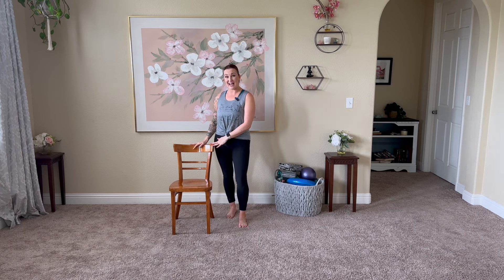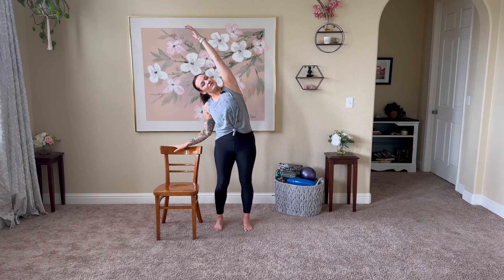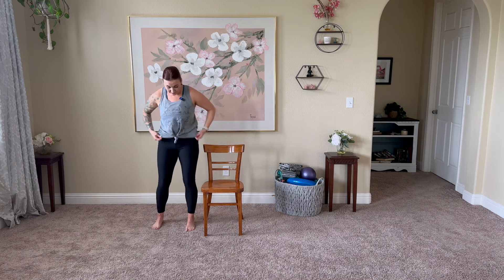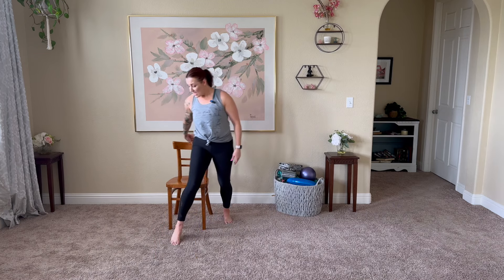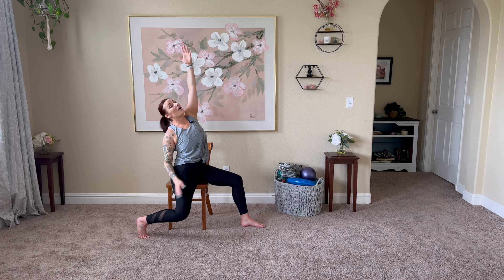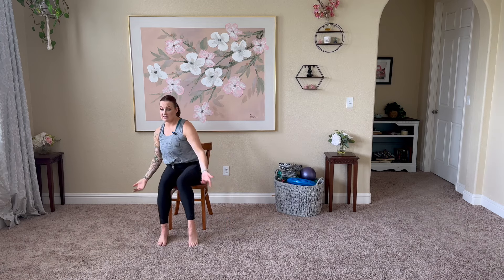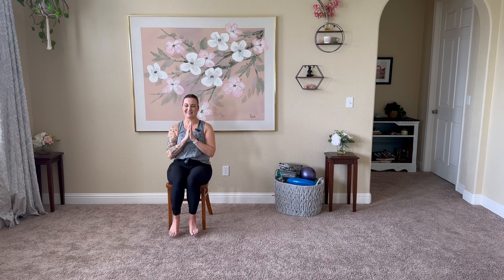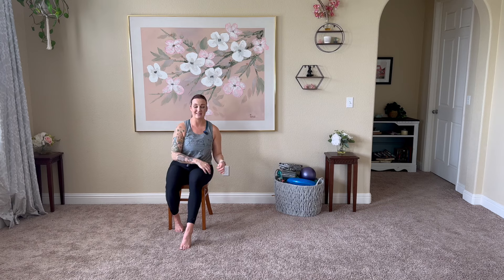STANDING & SEATED YOGA LEGS & BALANCE: Gentle Yoga For Strong Legs, Ankles, Core, Balance, &Hips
This at home chair yoga workout will help strengthen the  core, arms and back while improving posture. We have gentle stretching exercises for all levels and gentle chair exercises for seniors. Including leg strengthening exercises or seniors, chair yoga stretching exercises, chair yoga abdominal exercises, and chair yoga flow for all levels.

This chair supported yoga flow is a combination of standing & seated stretching exercises and chair yoga for weight loss. We move at a steady pace but everything is able to be worked at your own level. There are no floor poses today. We work to build strength to help us support the low back, hips, pelvic floor, and avoid low back pain. You will work to engage those deep core muscles giving us nice ab toning and strength. We will also be using those core strengthening exercises to strengthen the low back and leading to low back pain relief and improve balance. Overall this is a gentle seated yoga that will help you through posture correction exercises, give you low back support, build strong joints, help reduce stress and tension, and tone the muscles.

Everything is low impact and easy to modify for any level from beginner to advanced. This is great chair yoga for beginners, chair yoga for seniors, easy yoga, gentle yoga, and yoga for beginner seniors, and any level up from there.